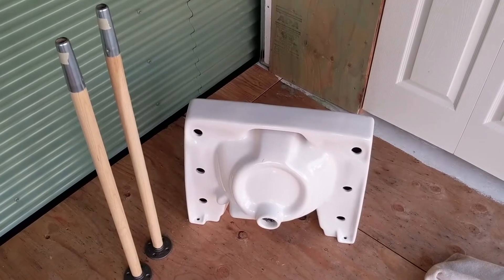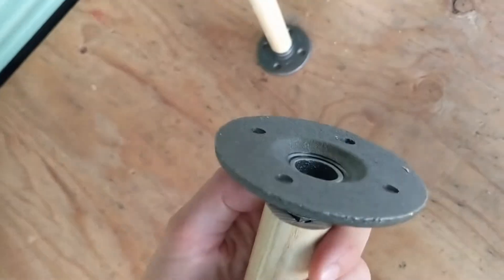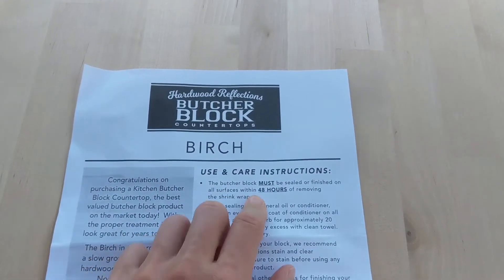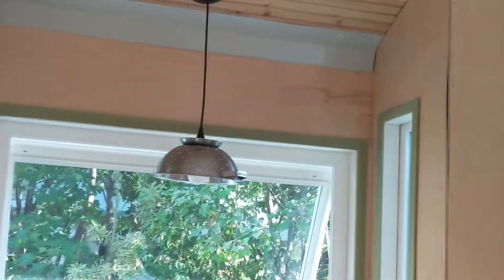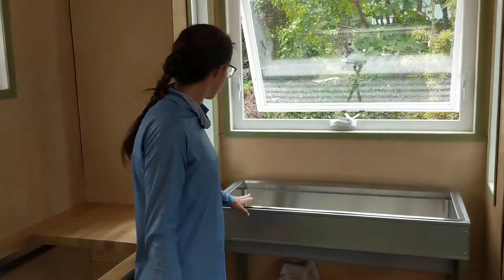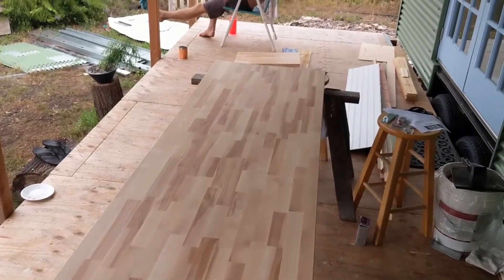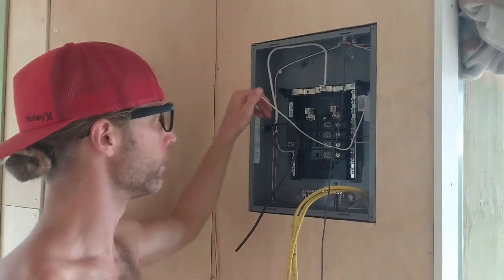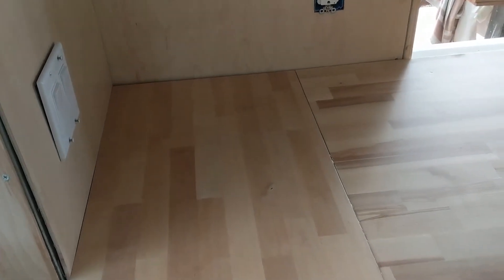Tiny House Build 34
We install the countertops and some lights!